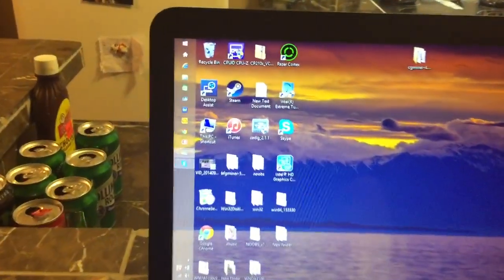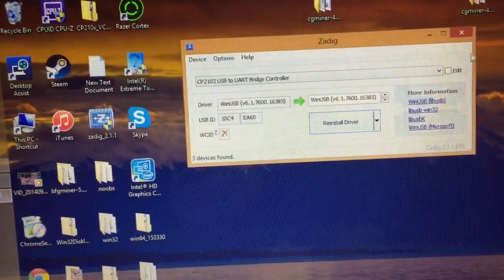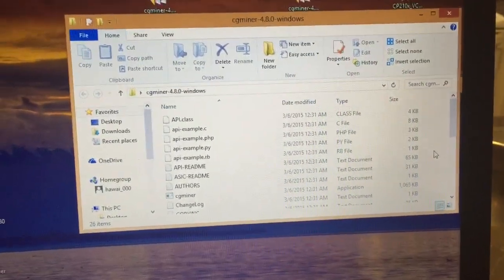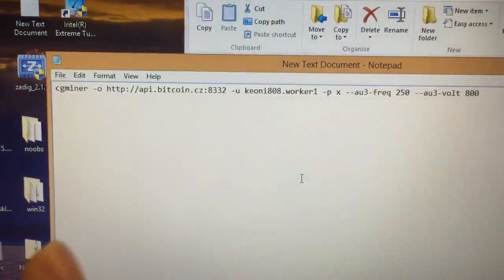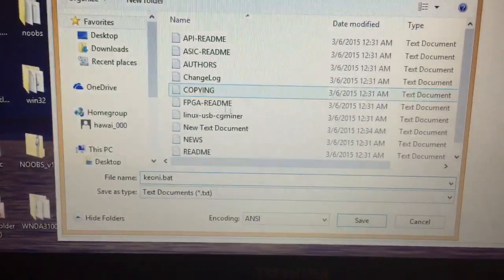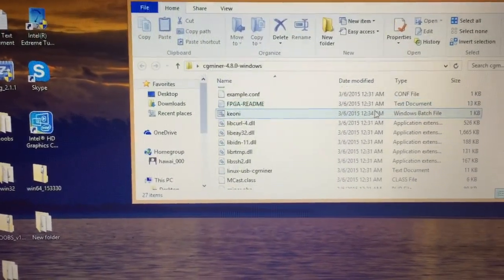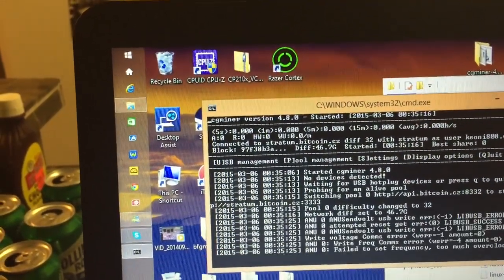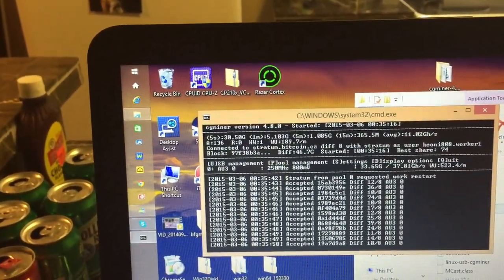How to set up antminer u3 windows 7/8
zadig

cgminer 4.8.0